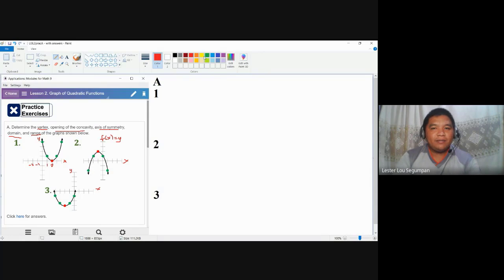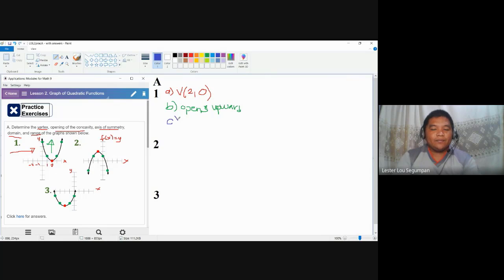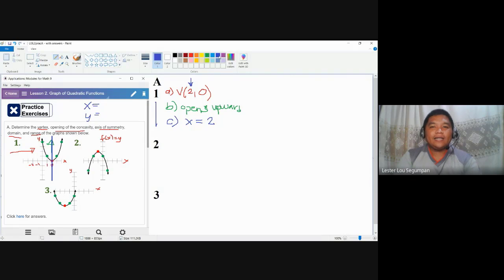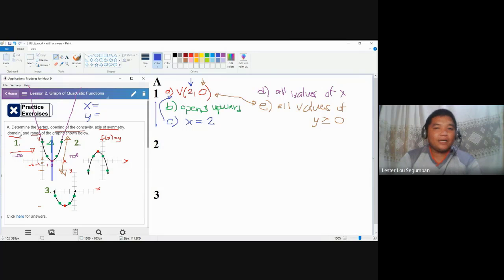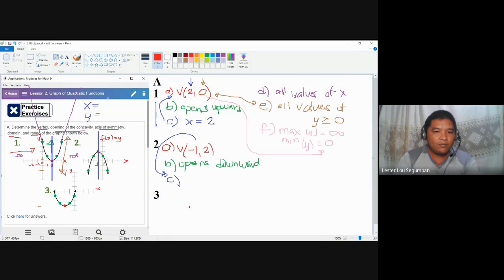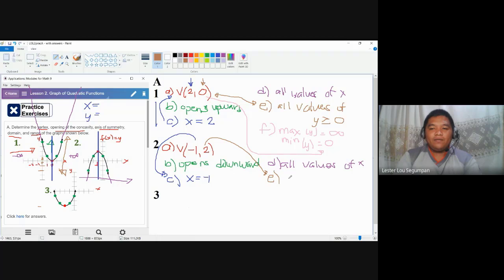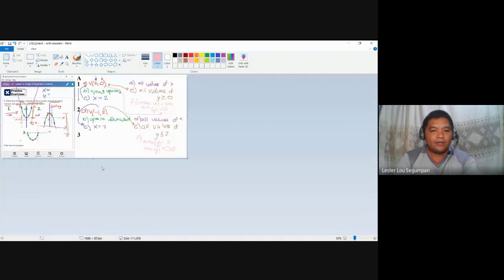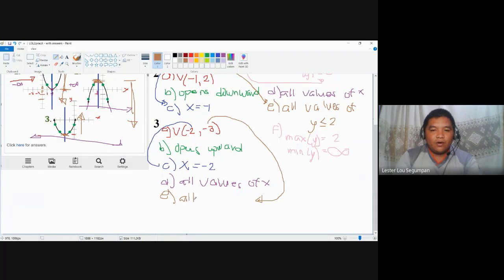Analyzing the Graph of a Quadratic Function - Math 9_2nd_Unit 3_Lesson 2_Practice Exercises A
Analyzing the Graph of a Quadratic Function.

This video contains discussions and demonstrations on the Practice Exercises A found in Unit 3 Lesson 2. Graph of Quadratic Functions of the Applications: Math 9 modules.

1. Video is made using a recorded session of the Google Meet.
2. Video editing is done using the Camtasia 2019 application software.
3. Modules are made using the Kotobee Author application software.
4. Discussions are done using the Paint application software.
5. Icons in the modules and the short channel video are made using the MS Powerpoint application software.
6. Avatars found in the modules are made using the bitmoji application software.